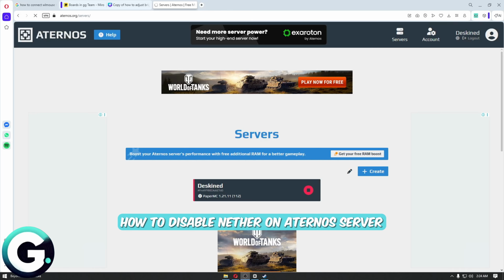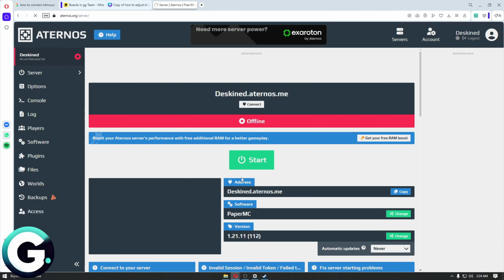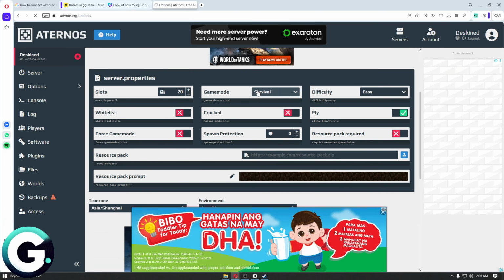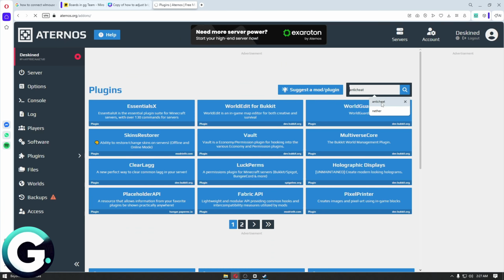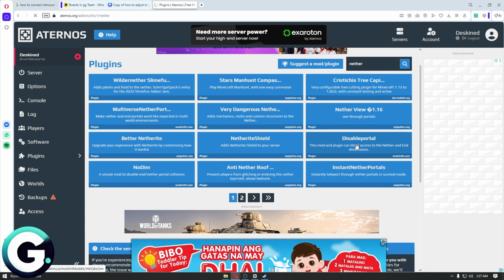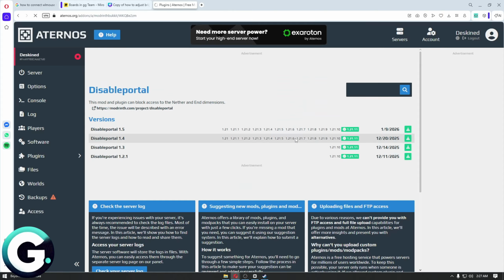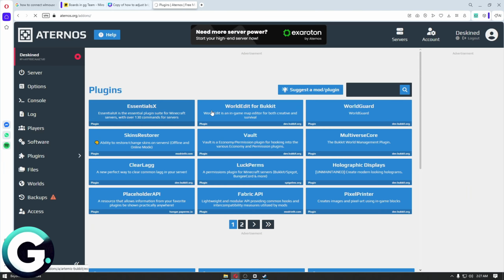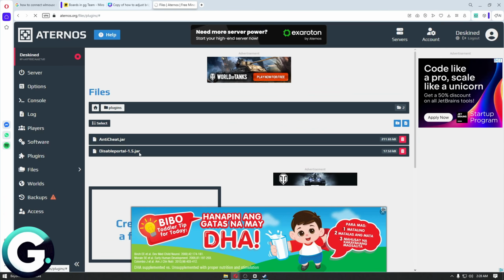How To DISABLE NETHER on Aternos SERVER (EASY) 2026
How to disable the Nether on an Aternos server in 2026. I show how to change server settings and prevent players from accessing the Nether dimension.